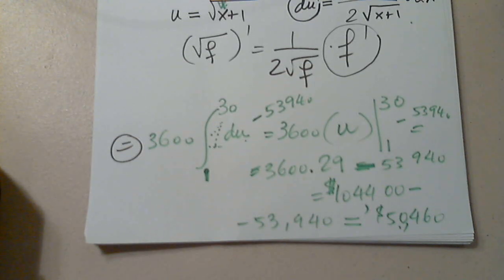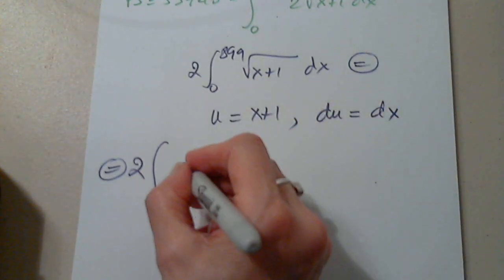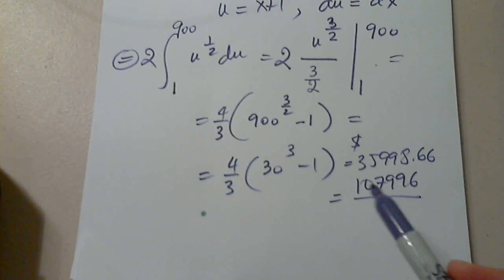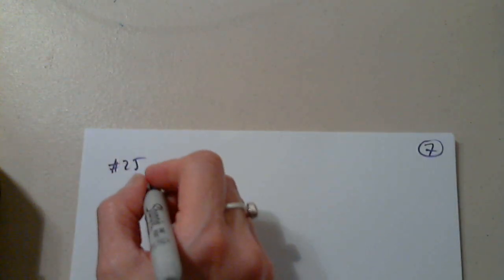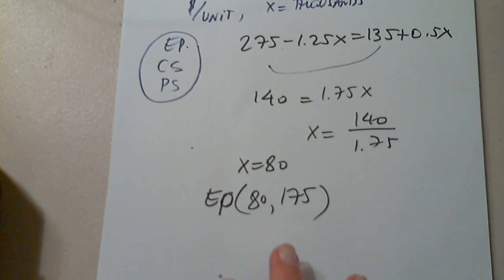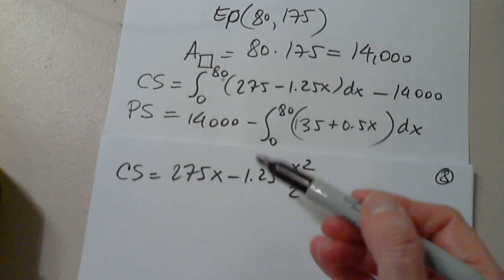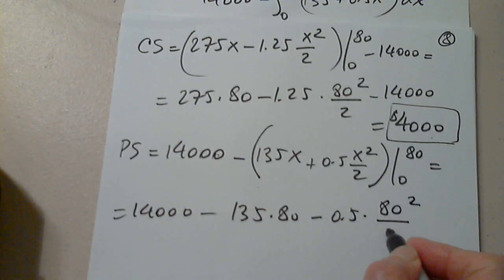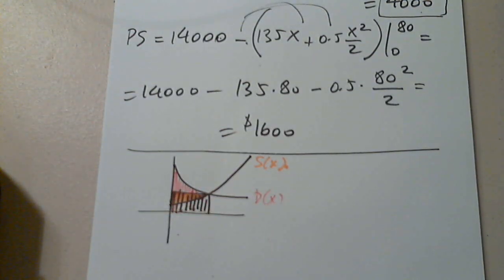MAT 230 5.1 AND 5.7 PART 3 APRIL 22